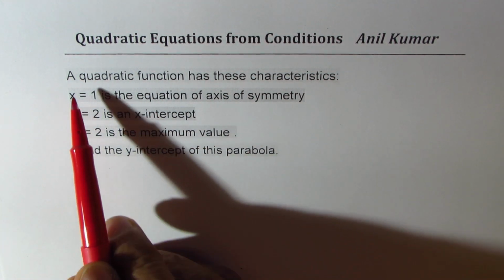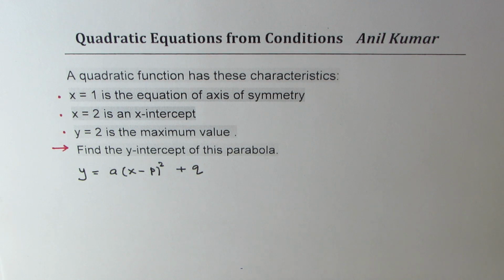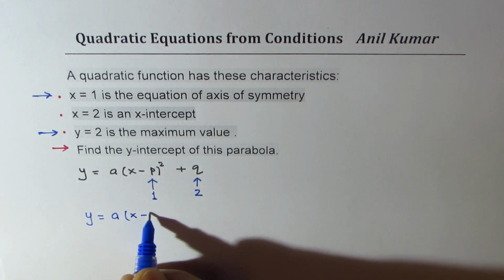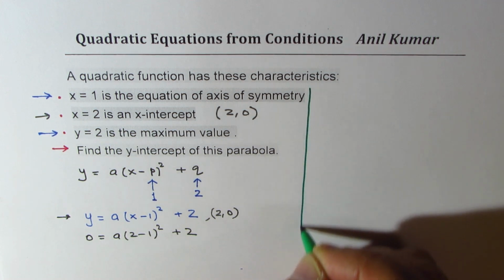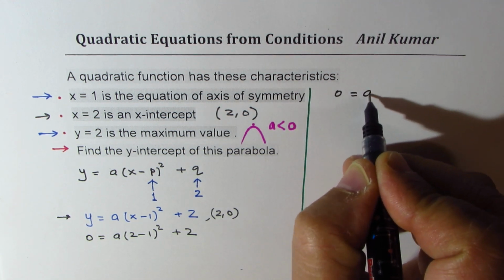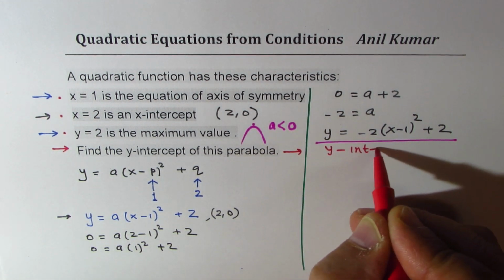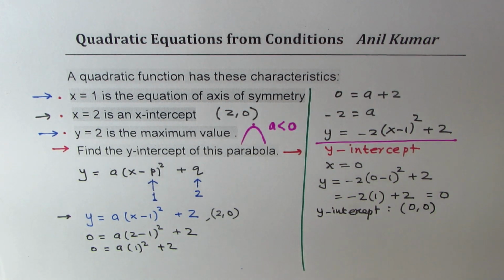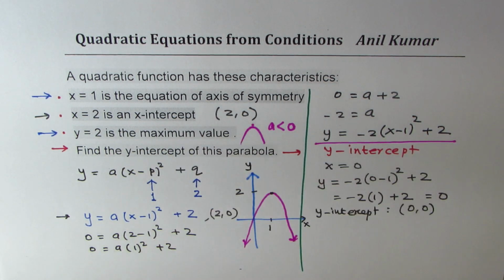Find Quadratic Equation of Parabola with axis 1 and max 2